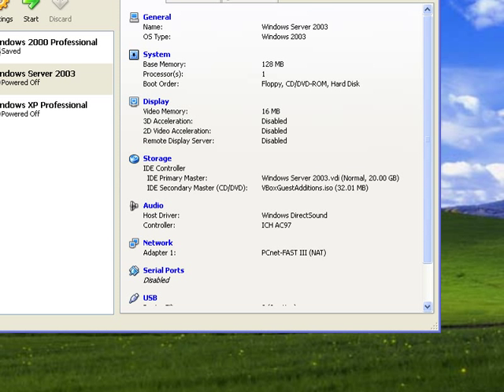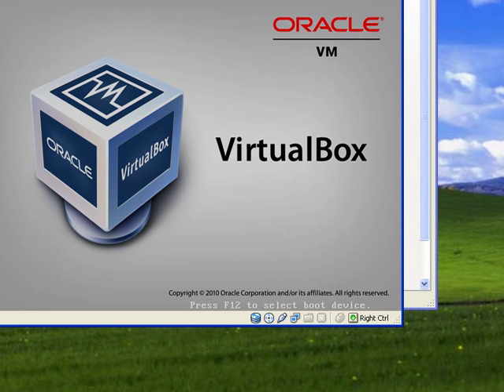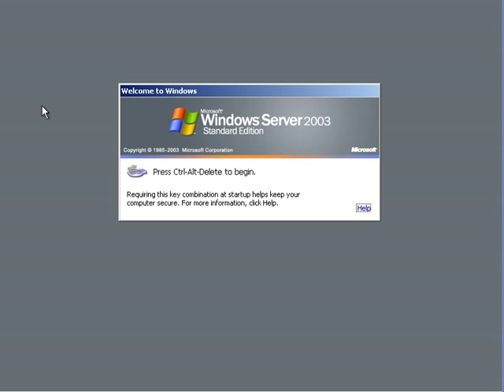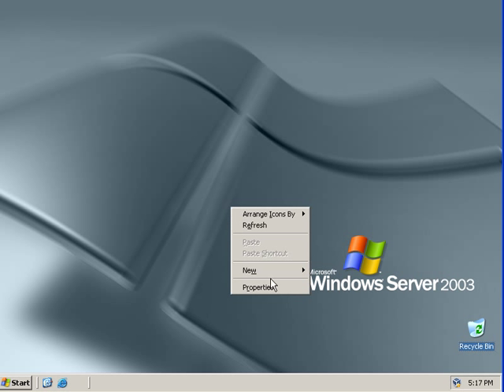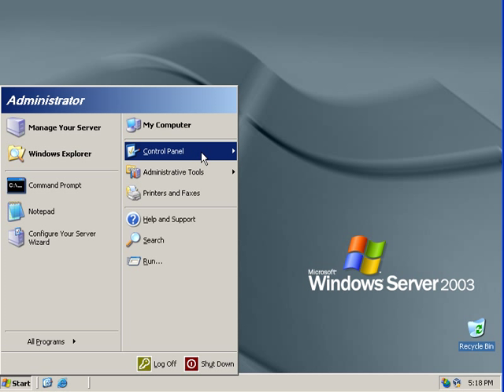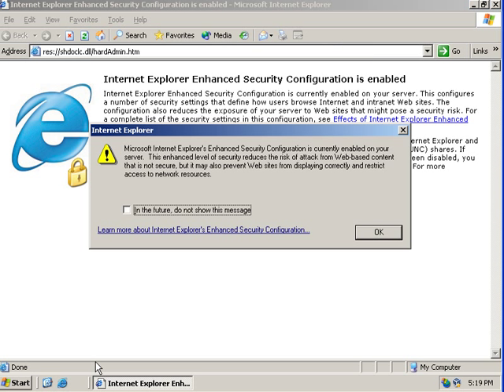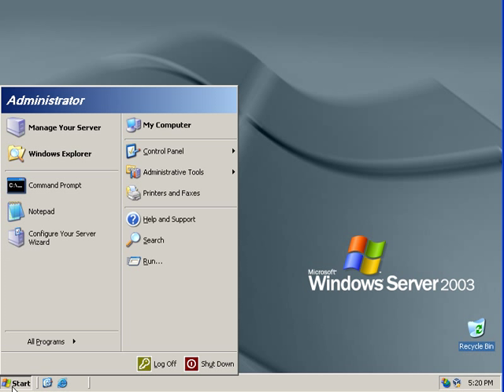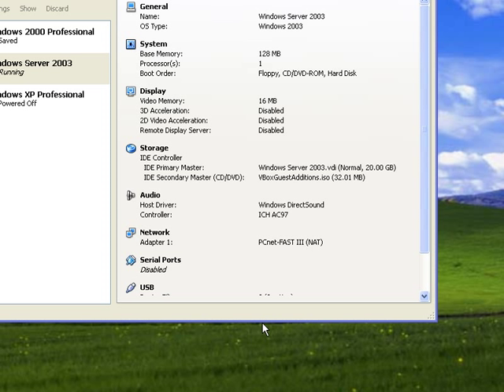Windows Server 2003 Standard Edition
Windows Server 2003 Standard Edition running on VirtualBox.